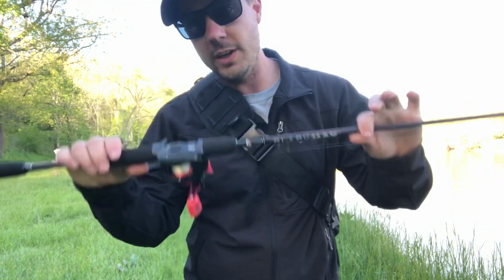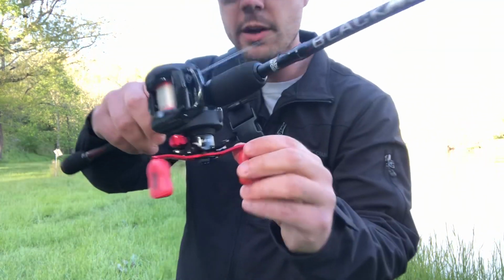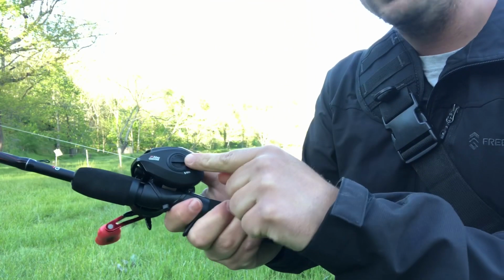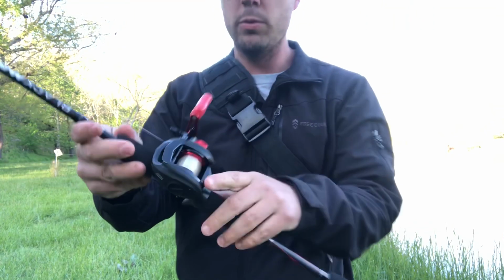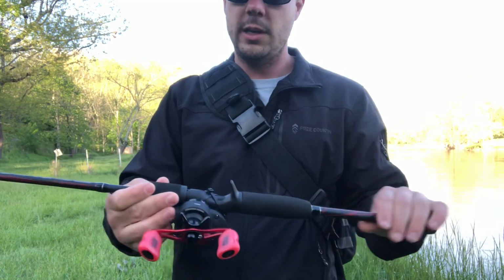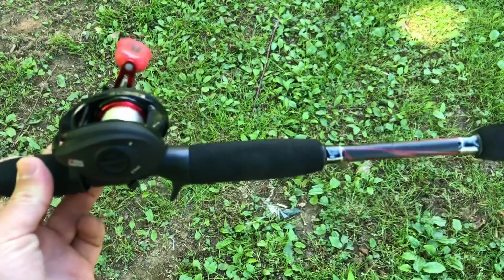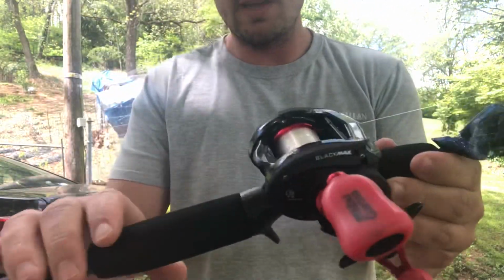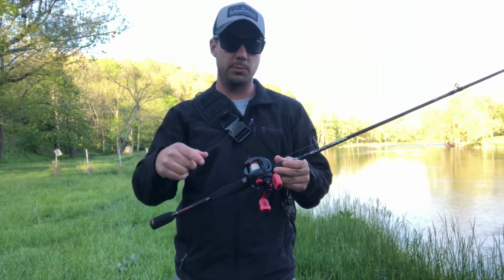Abu Garcia Black Max Review // Best Budget Walmart Baitcast Combo // Best Selling Combo of All Time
Abu Garcia Black Max Review // Best Walmart Baitcast Combo

This is a review of the Abu Garcia Black Max from Walmart. This combo is a great budget option that can be found for around $68.

Black Max Combo

Join me on Pinterest to view bass fishing and outdoor related photos and videos